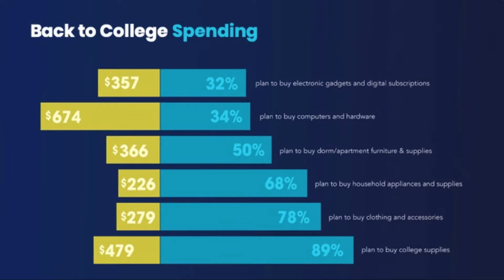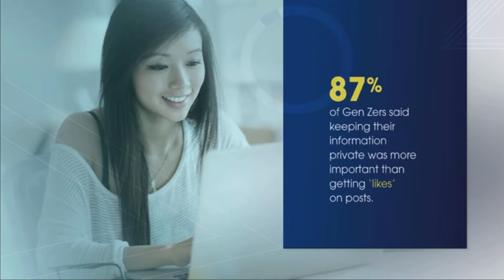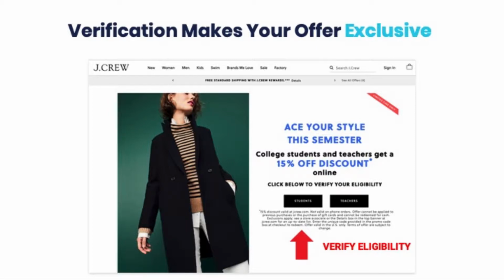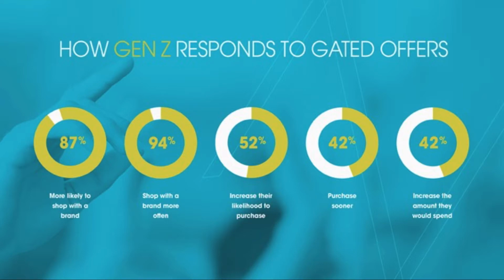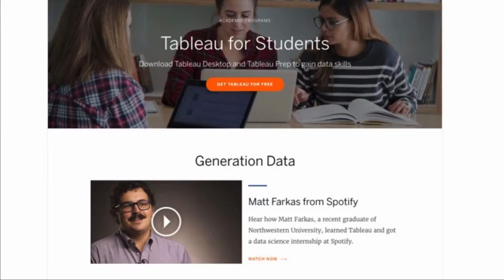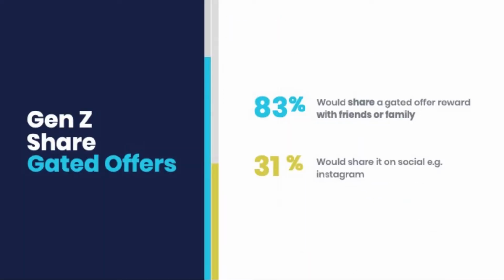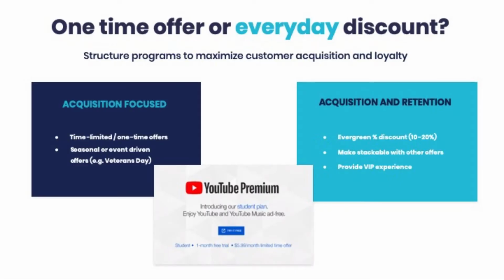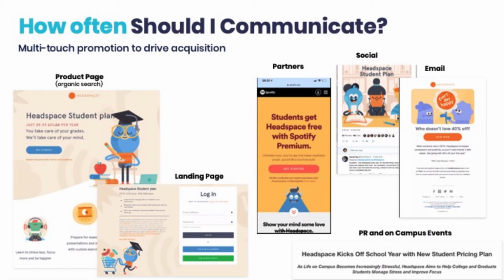5 Ways to Market to Gen Z Students